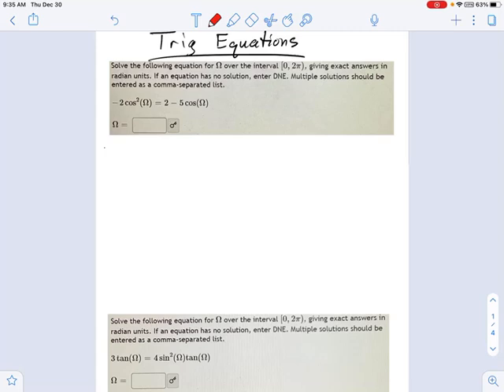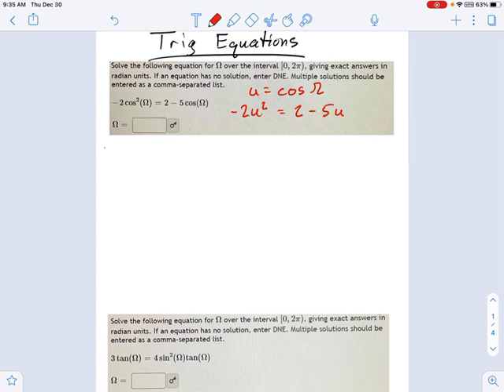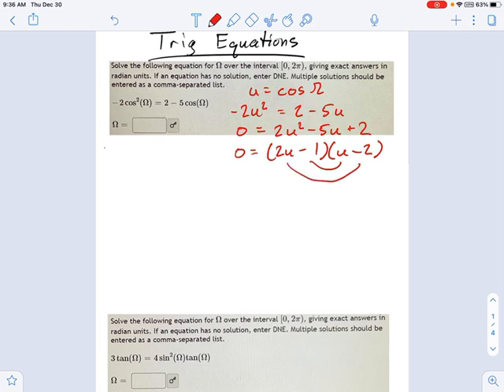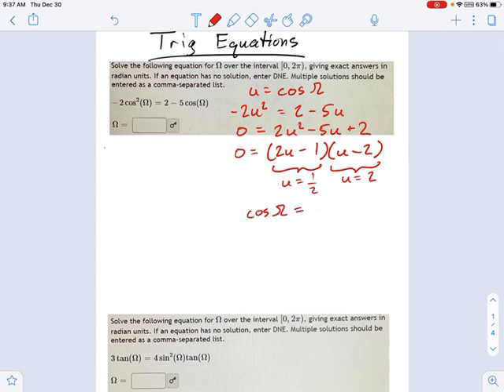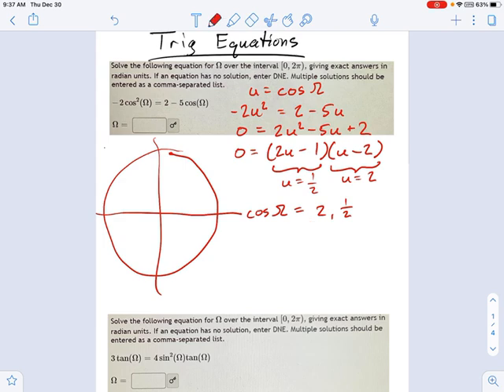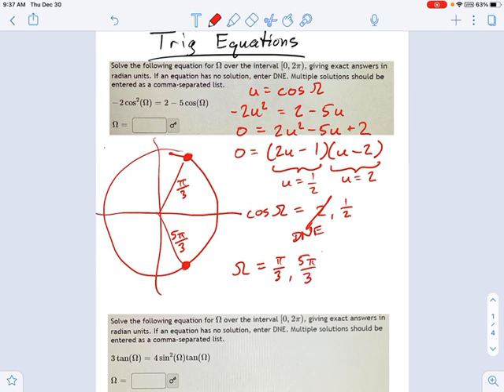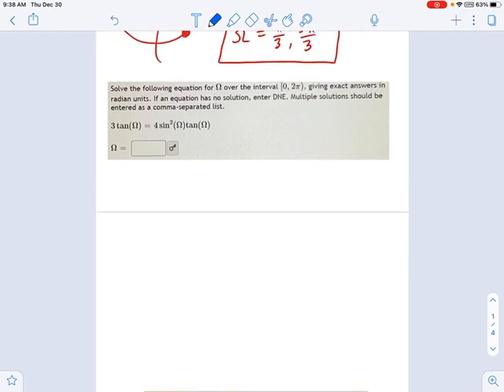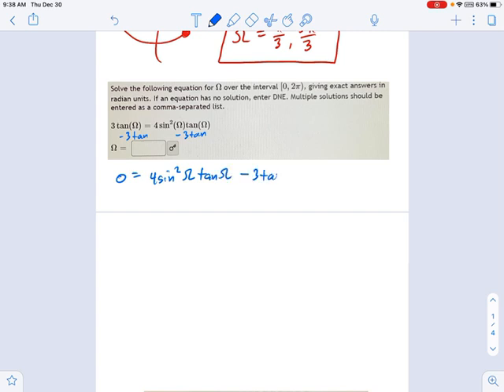SM3.10.22 - Solving Trig Equations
Murphy Math --
Solving examples of trinomial quadratic trig equations.  All solutions are exact angles from the Unit Circle.  Includes U-substitution and factoring by a GCF or trinomial factoring.  The trig equation includes a factor with no solution (outside the range of the trig function).  Examples shown are Sine, Cosine, Tangent.  Does not include reciprocal trig functions Cosecant, Secant, or Cotangent.